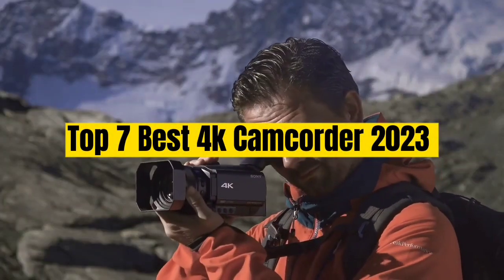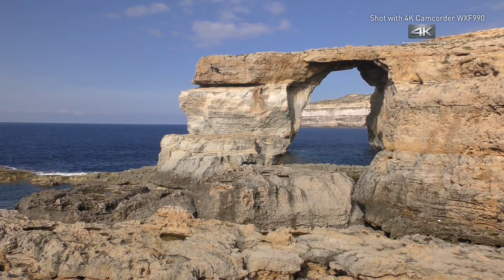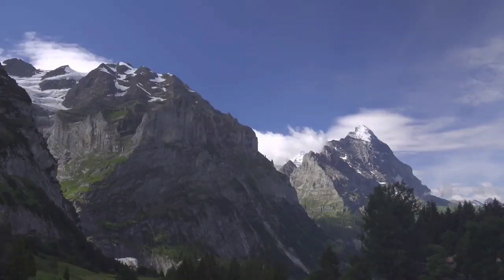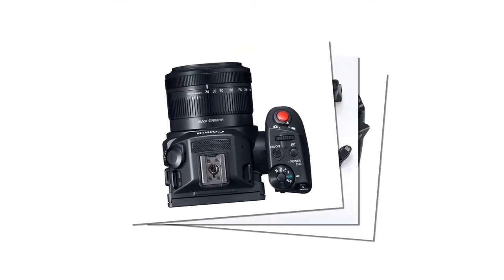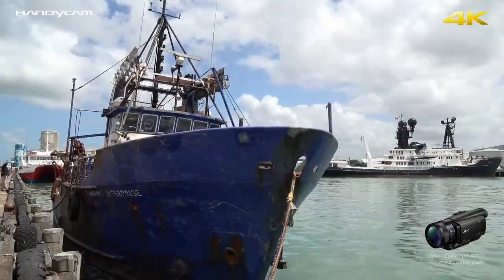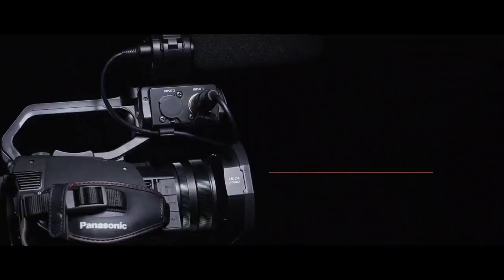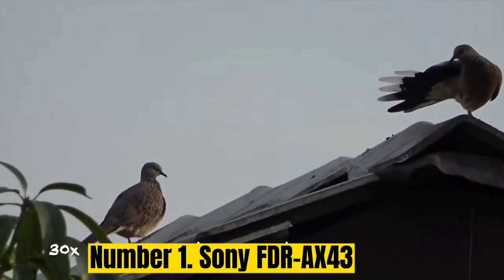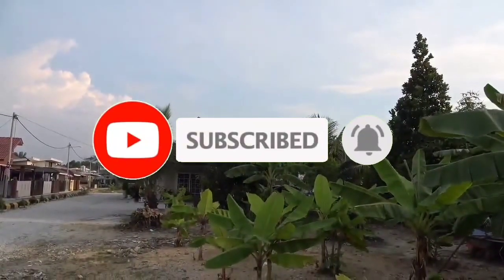Top 7 Best 4k Camcorder 2023